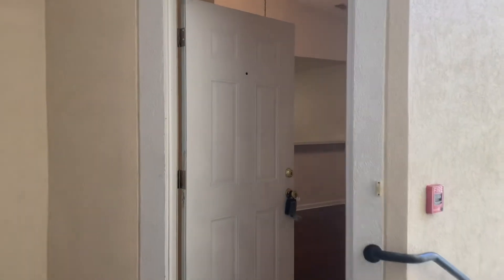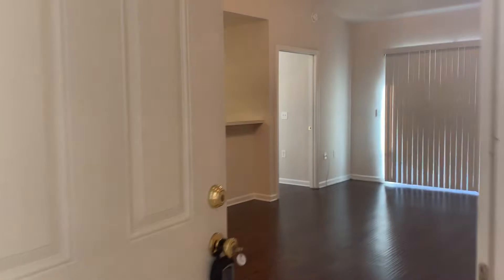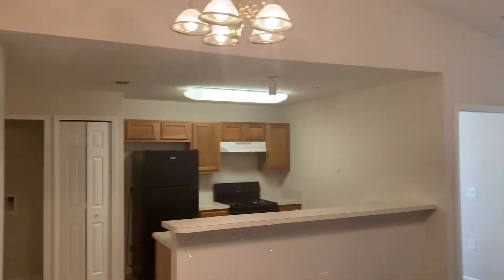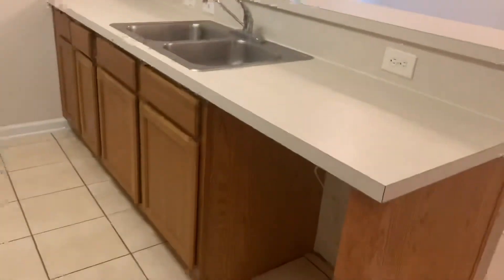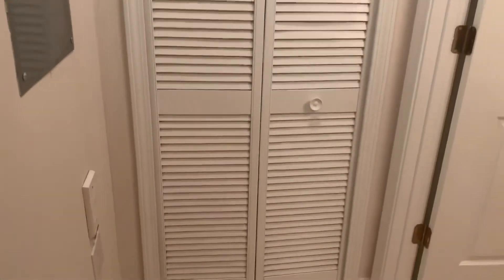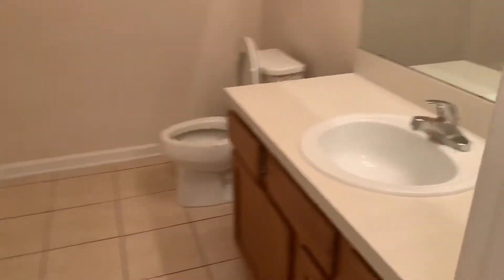Investment Property 7920 Merrill Rd #1411 Jacksonville Property Turn Final Walk